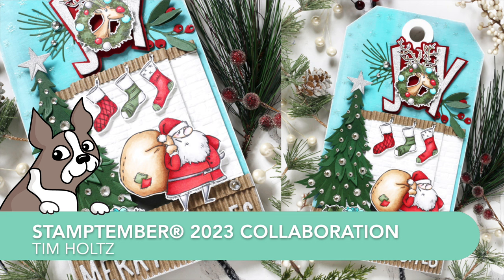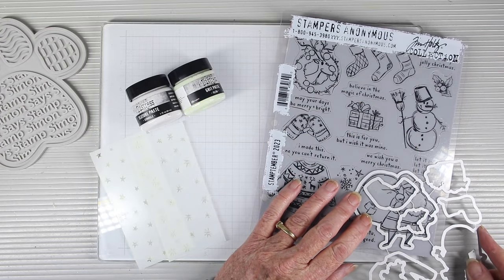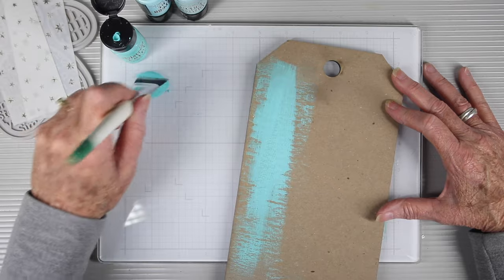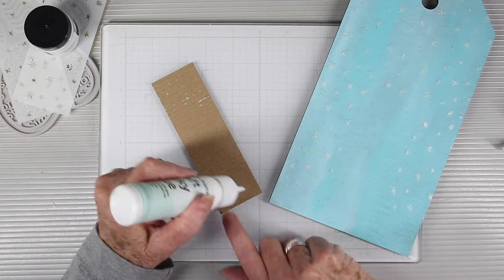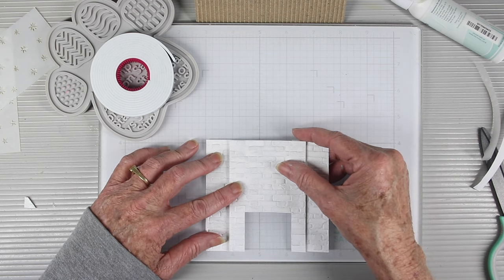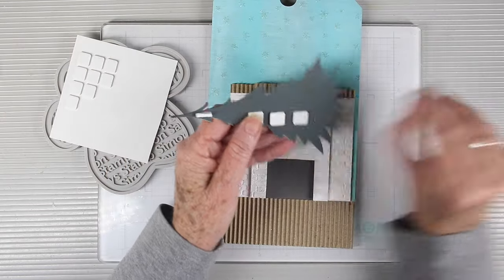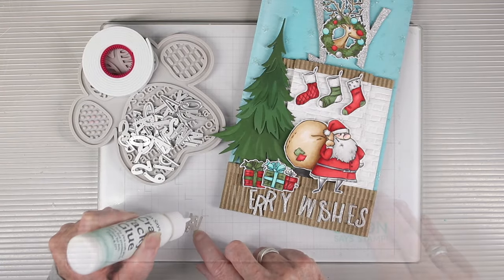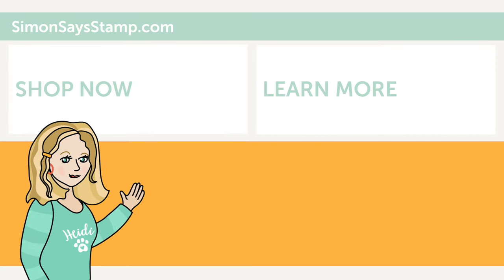Introducing Tim Holtz's STAMPtember® 2023 Collaboration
See more inspiration featuring this exclusive Simon Says Stamp STAMPtember® 2023 set

• Tim Holtz Flip Top Distress Paint SALVAGED PATINA Ranger tdf72775

• Tim Holtz Flip Top Distress Paint SPECKLED EGG Ranger tdf72560

• Tim Holtz Flip Top Distress Paint Tumbled Glass Ranger TDF53330

• Tim Holtz Sizzix MINI BRICKWORK 3D Texture Fades Embossing Folder 665462

• Simon Says Stamp Pawsitively Saturated Ink Pad FLANNEL ssk058

• Simon Says Stamp PET PAWSITIVELY EVERYTHING TOOL FLANNEL st0019

• Tim Holtz Sizzix Trim a Tree, Colorize Thinlits Dies 666332

• Tim Holtz Sizzix Santa Greetings, Colorize Thinlits Dies 666338

• Tim Holtz DISTRESS PALETTE KNIFE 2 PACK Ranger tda75141